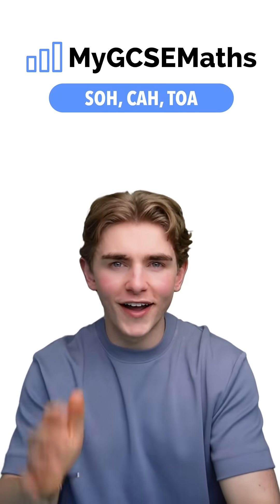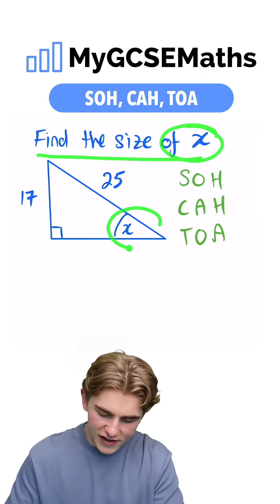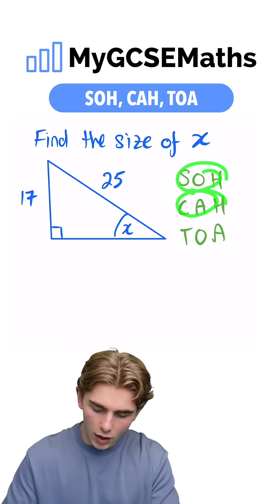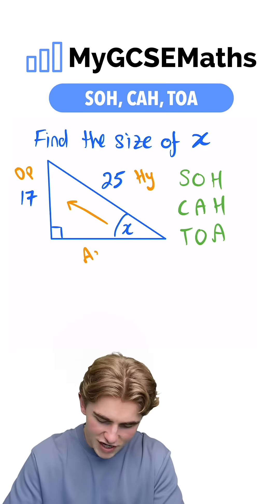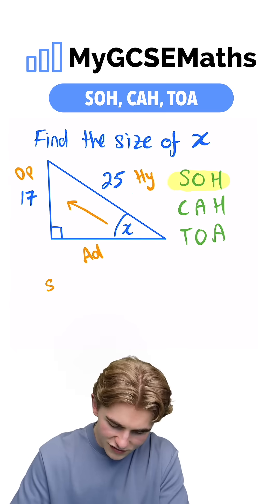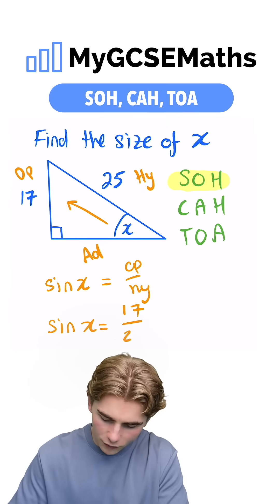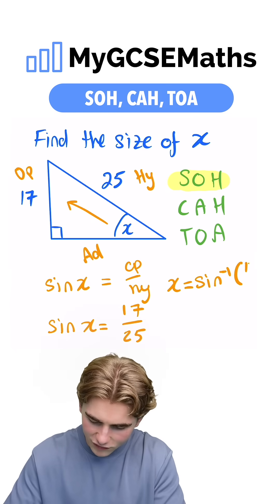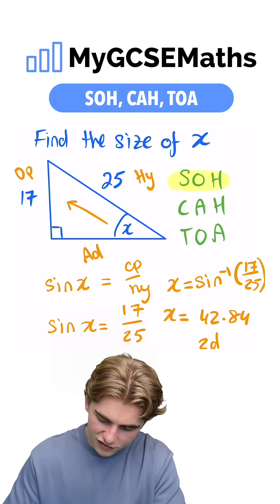SOH, CAH, TOA | GCSE Maths 2025